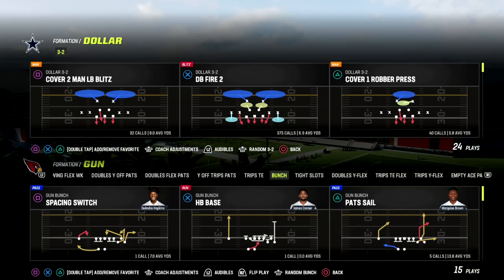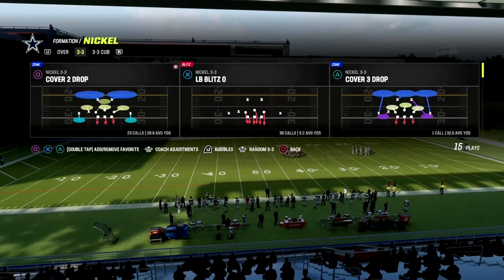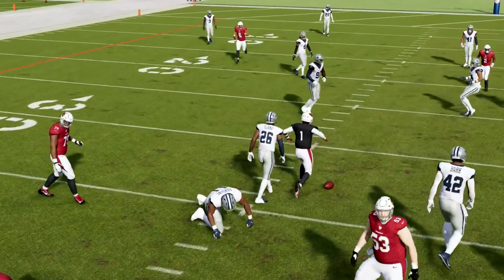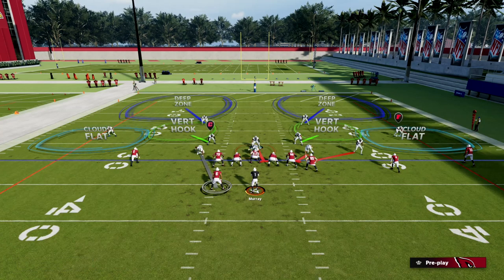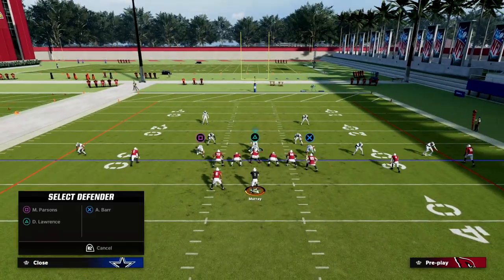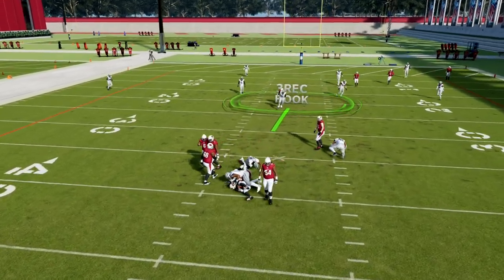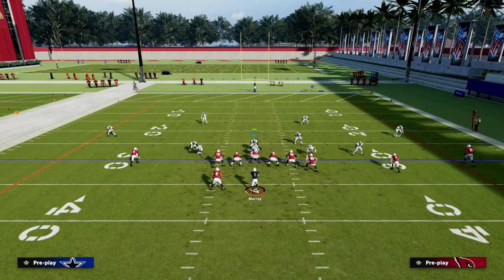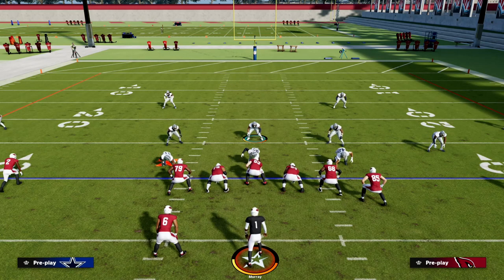Can This Blitz Be Blocked?